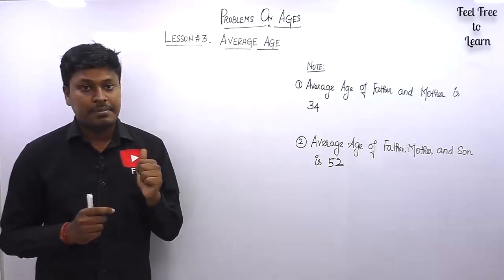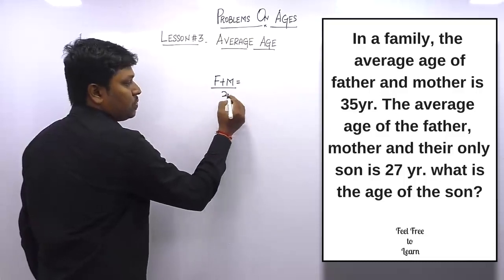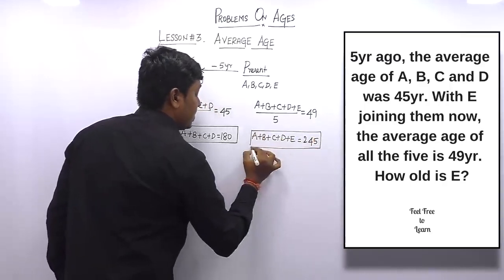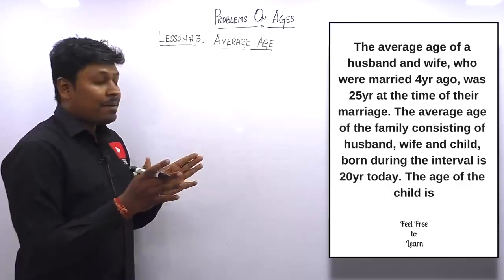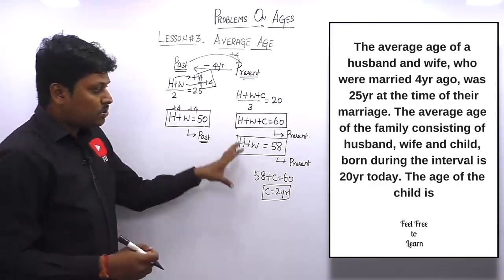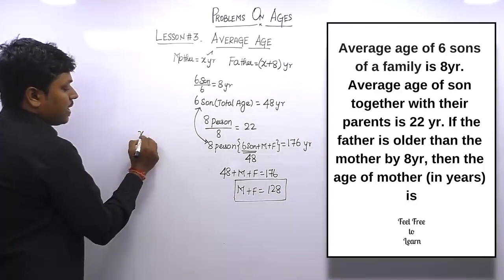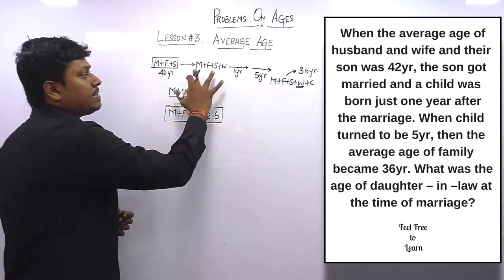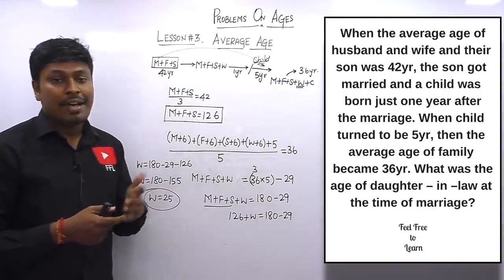problems on ages lesson #3 (average age)